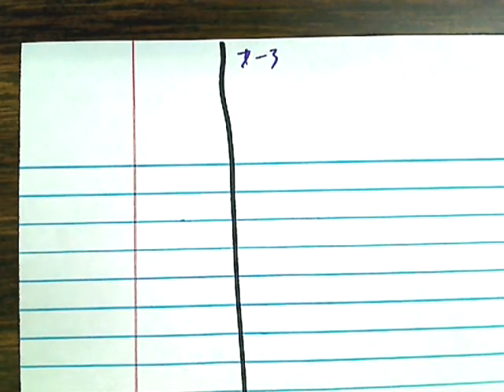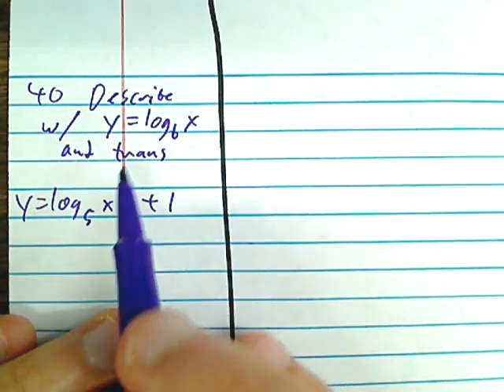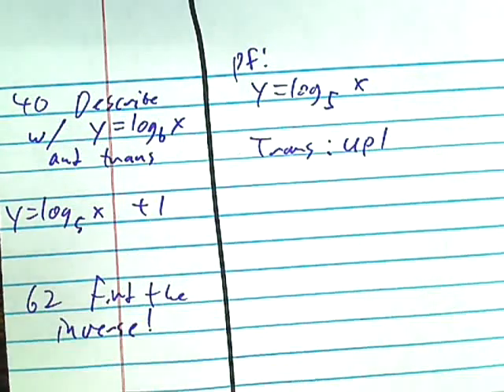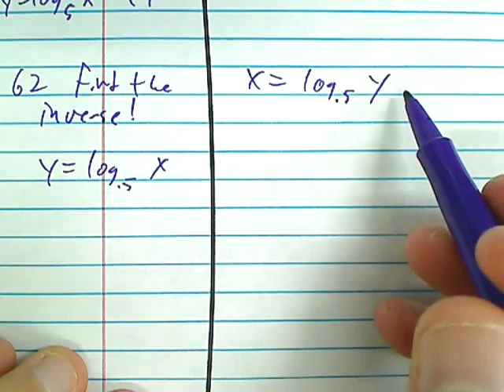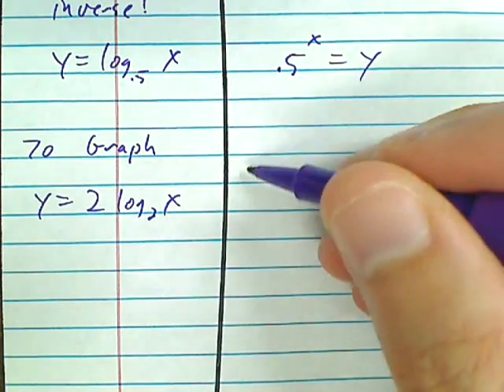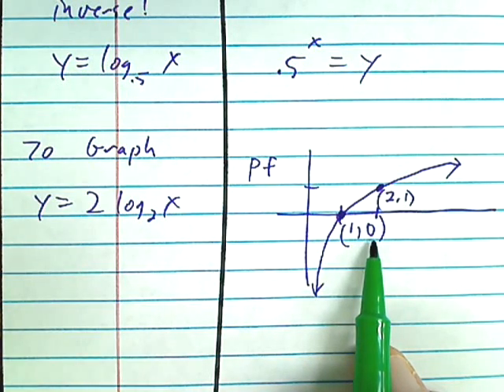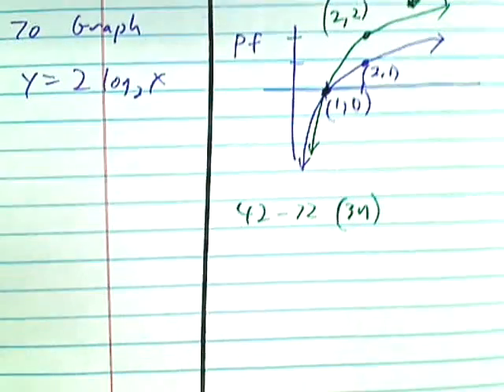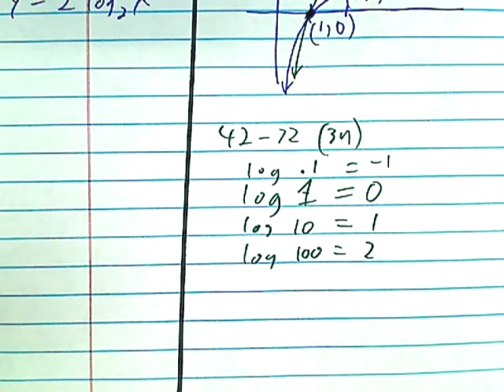a2 7 3 3 HW 2